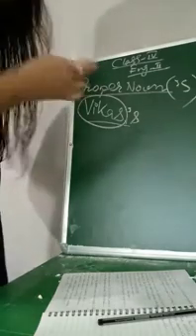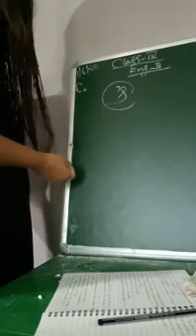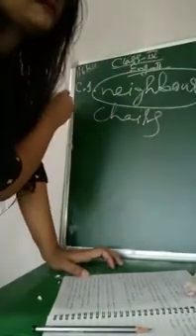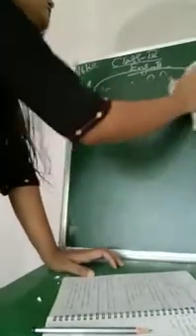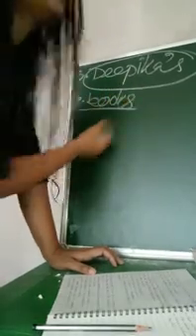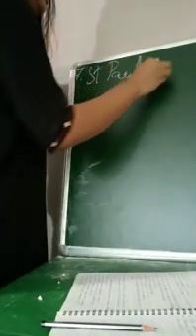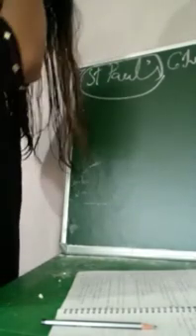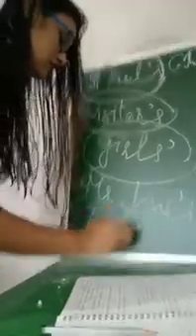Class IV , English Grammar